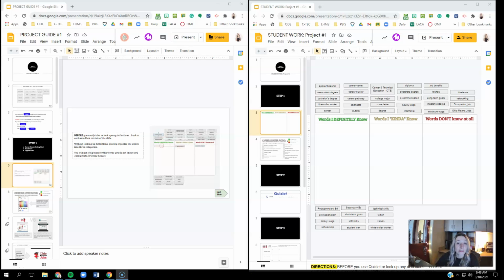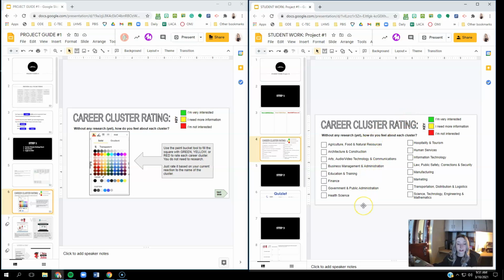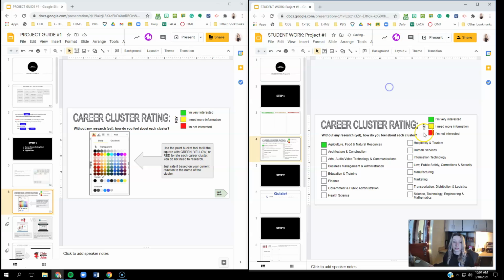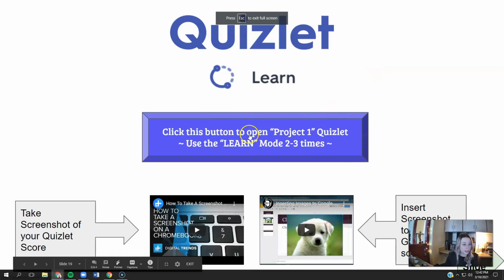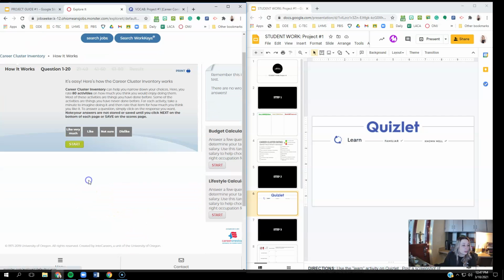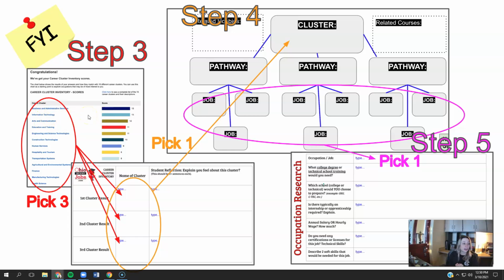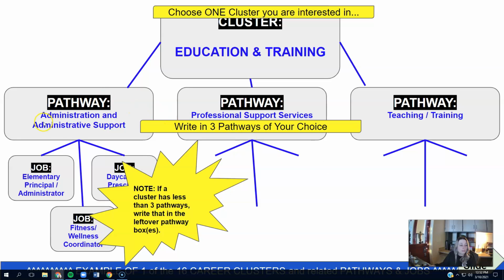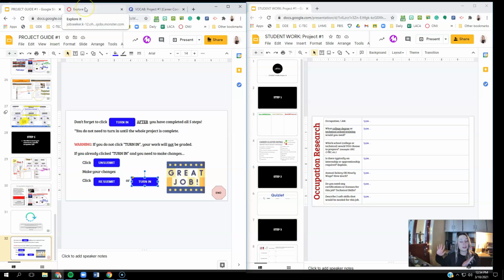PROJECT #1 TUTORIAL [Video Walk-Through]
Career Research Basics!